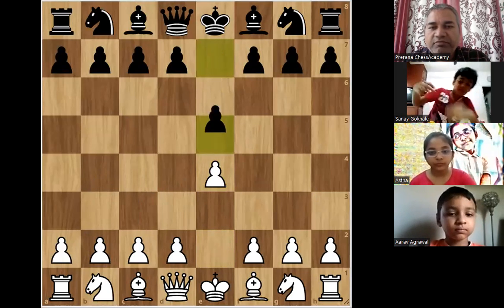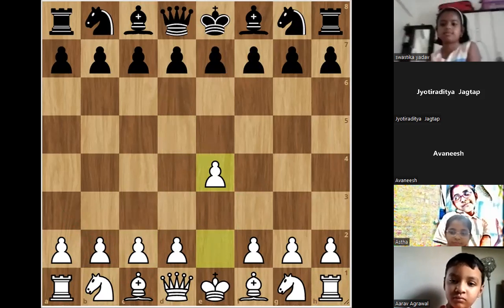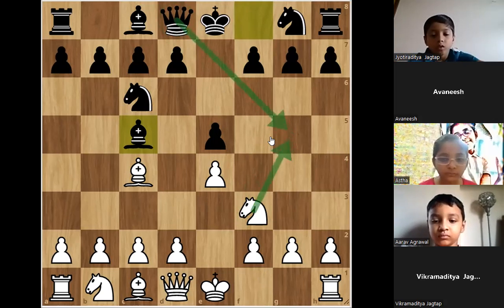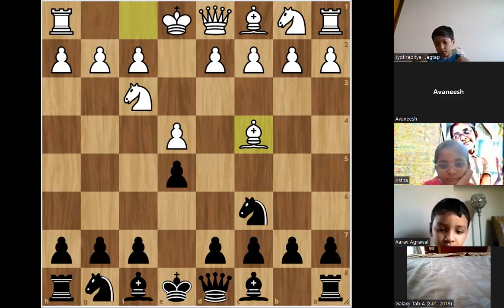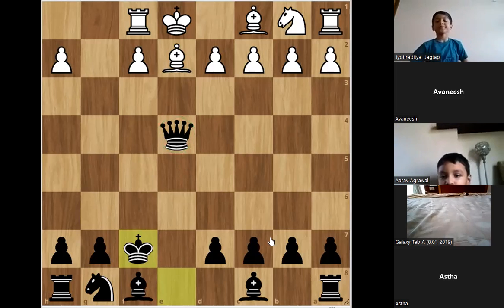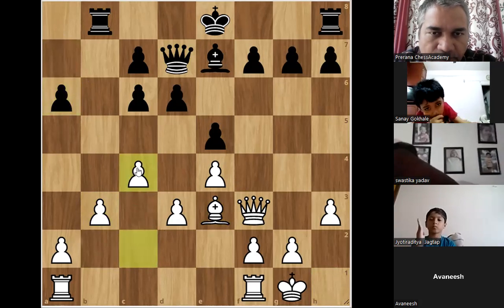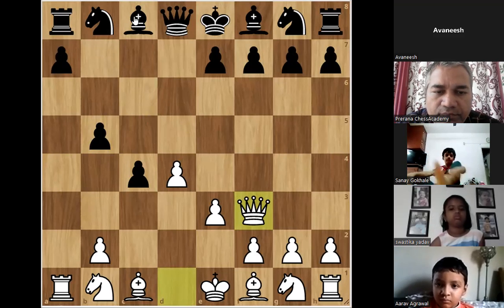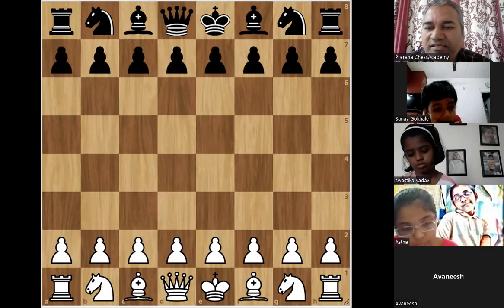Basic Opening Traps Part 2 3rd Sept 2022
Kids,

we will learn Basic Opening Traps in this lesson